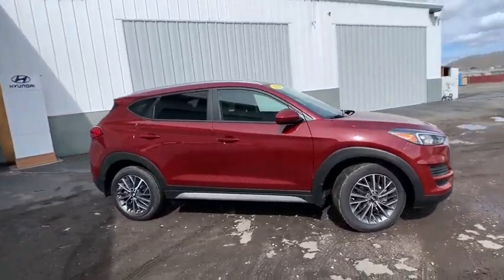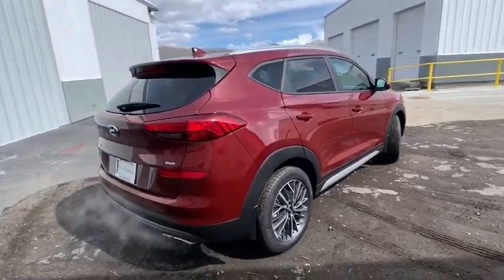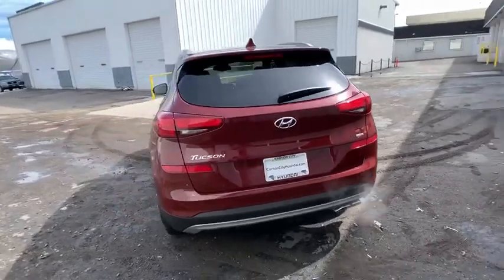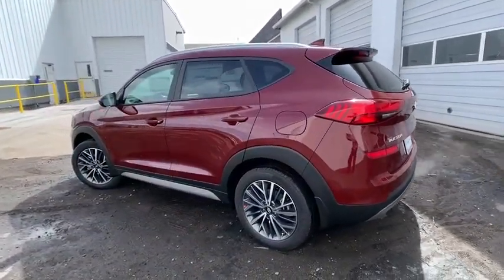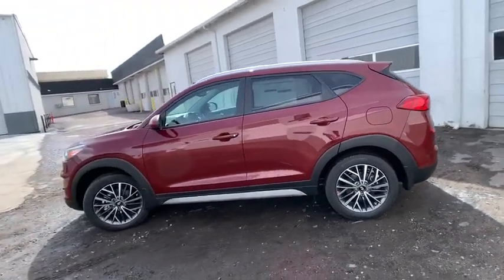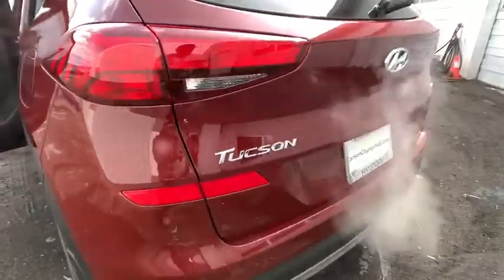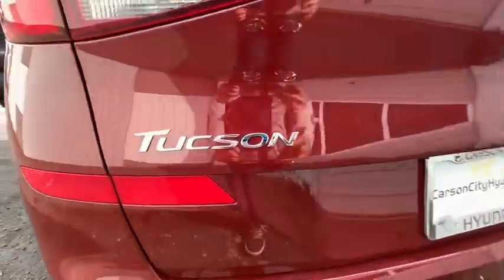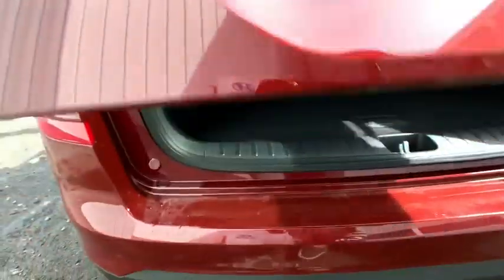2020 Hyundai Tucson Carson City, Lake Tahoe, NV HY1143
Gemstone Red [LISTING TYPE] 2020 Hyundai Tucson available in Carson City, Nevada at Carson Car Center. Servicing the Lake Tahoe, NV area.

2020 Hyundai Tucson SEL SEL AWD. 6-Speed Automatic with Shiftronicbrbr2.4L I4 DGI DOHC 16V AWD 4D Sport Utility